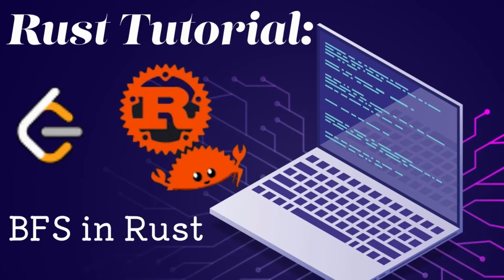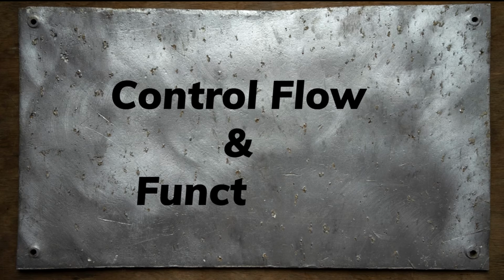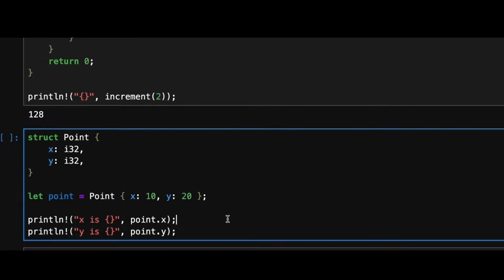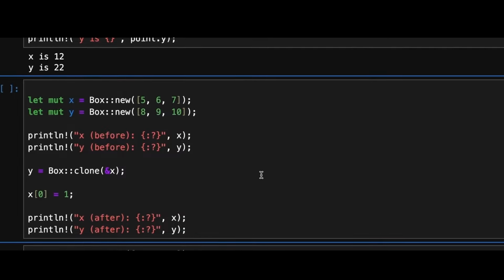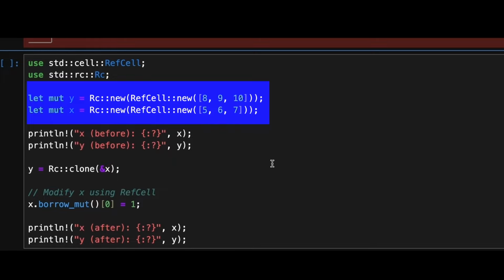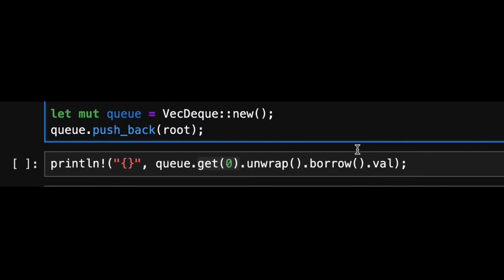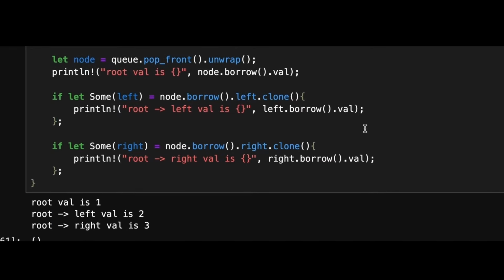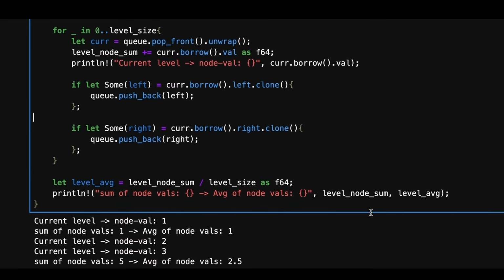Rust Tutorial | LeetCode | Breadth First Search in Rust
In this video, we will cover the basics of Rust and also solve the following Breadth First Search problems from LeetCode:

965. Univalued Binary Tree
637. Average of Levels in Binary Tree